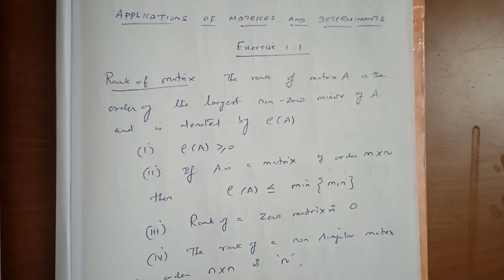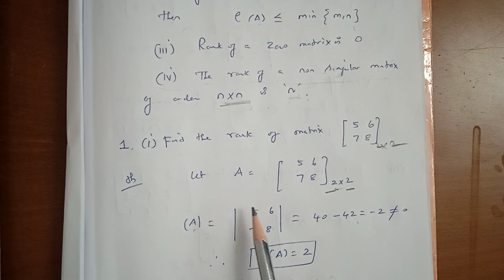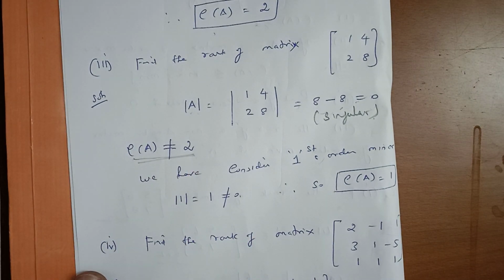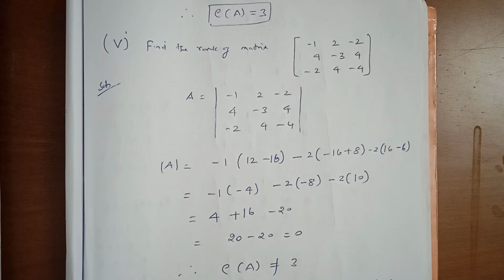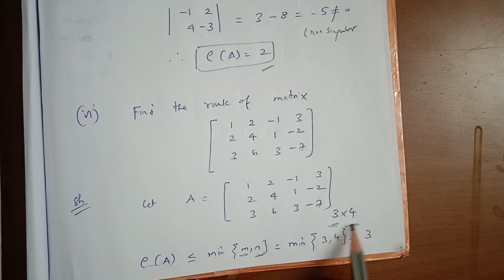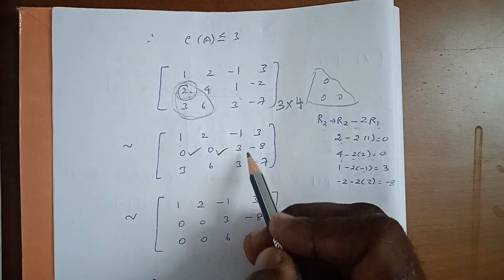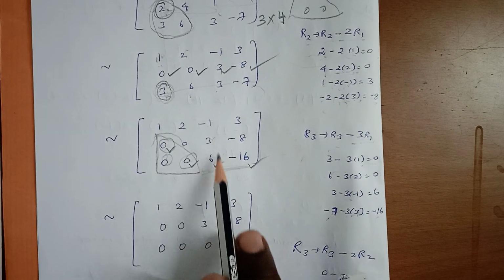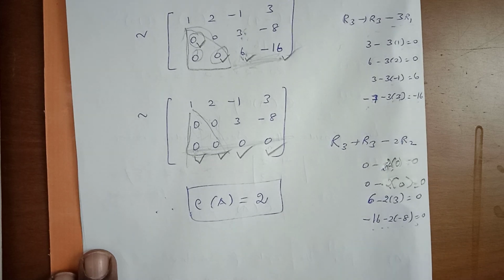12Businessmaths. Findtherankofeachofthefollowingmatrices Exercise1.1 Sumno1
Applications of Matrices and Determinants